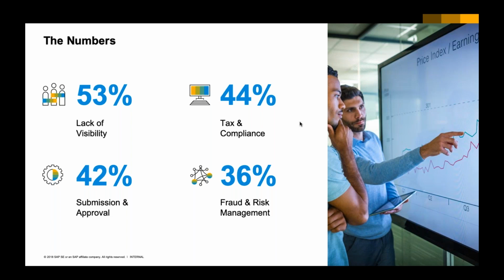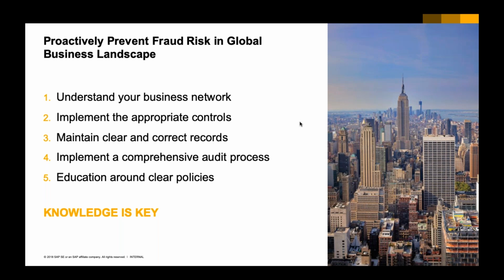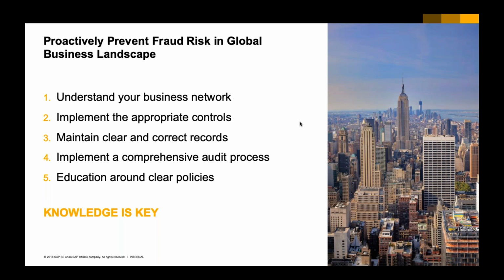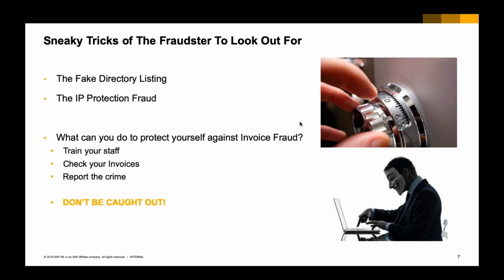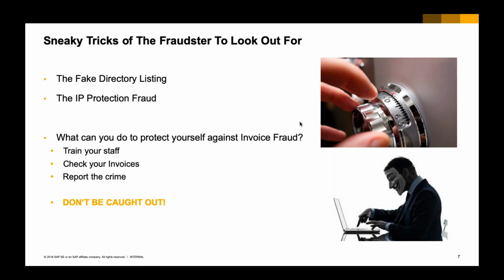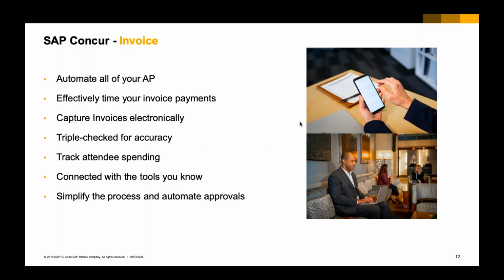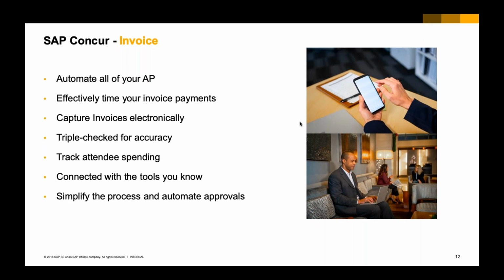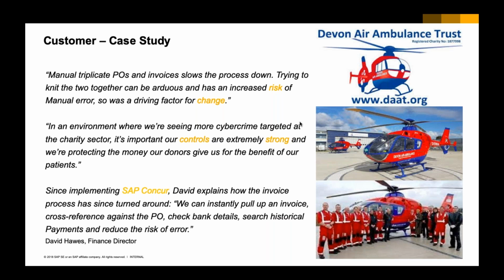Invoice Fraud Prevention – How to Protect your Organisation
Businesses that use a manual paper-based invoice system are facing the risk of invoice cybercrime. Listen to this quick 45-minute webinar to hear from Rob Anderson (SAP Concur) and Steven MacDonald (m-hance) for the latest top tips and advice for organisations looking to avoid invoice cybercrime.